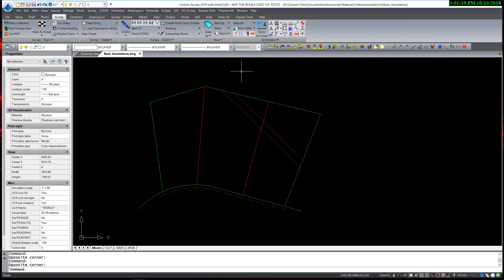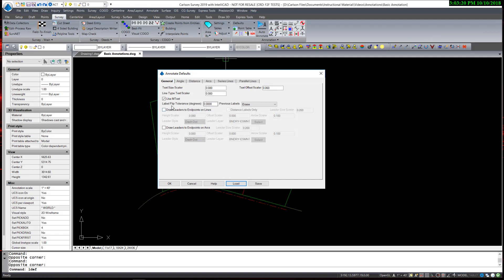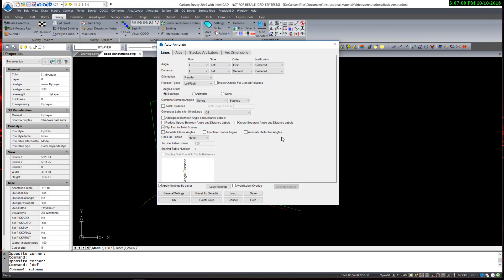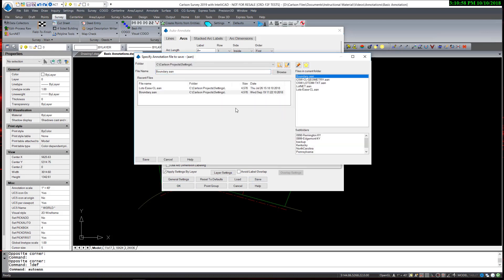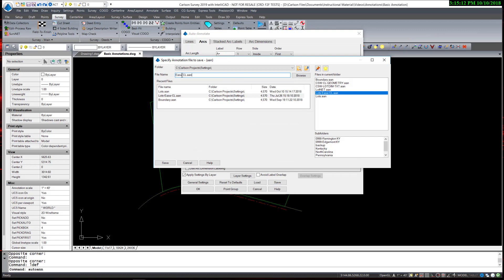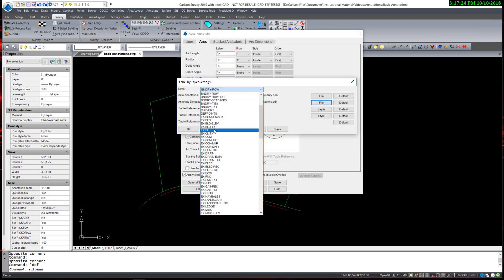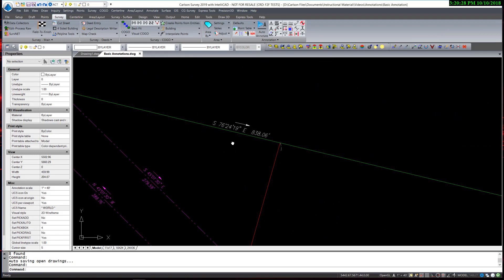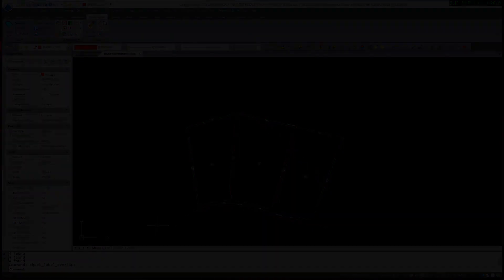Auto Annotate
Label lines and arcs